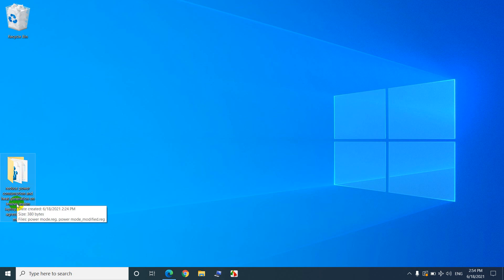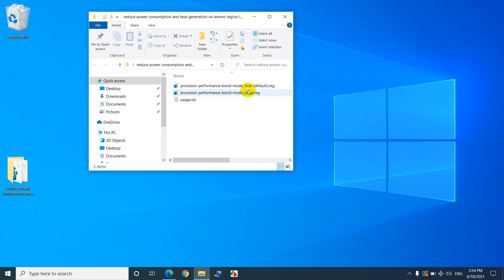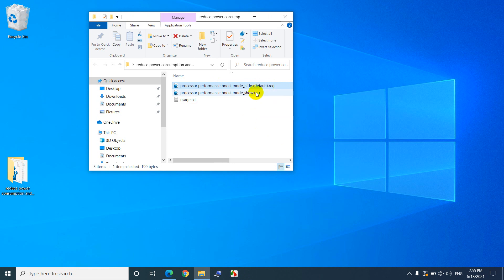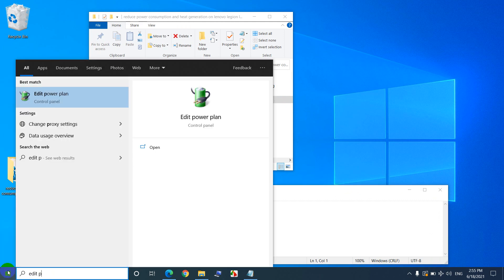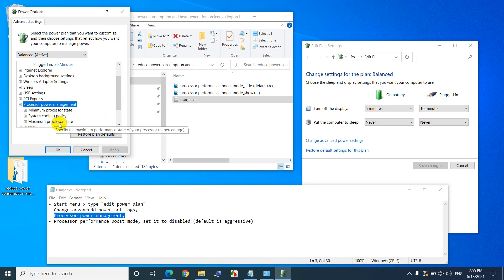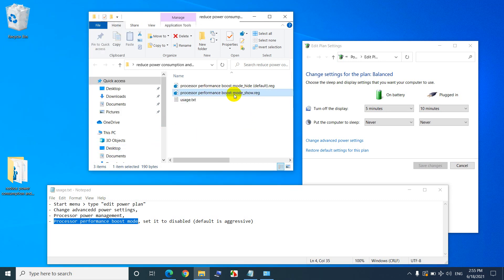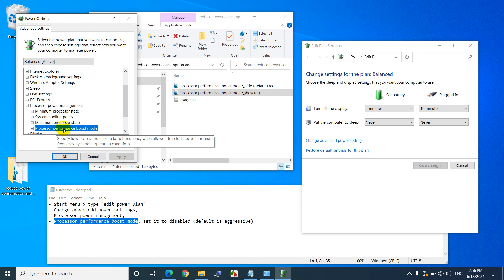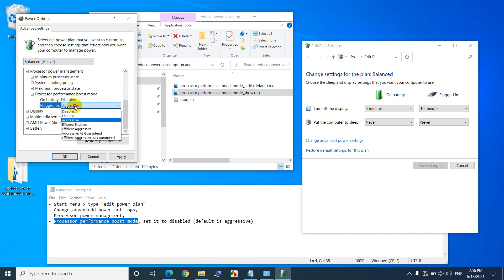How to Reduce Power consumption & Heat (Lenovo, Disable Aggressive processor performance boost mode)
SECOND MODIFICATION:
- Start Menu, type "edit power plan"
- Change advanced power settings,
- Processor power management,
- Processor performance boost mode, set it to disabled (default is aggressive)

MANUAL MODIFICATION METHOD:
Using REGEDIT browse to the following path and modify the settings manually :
- HKEY_LOCAL_MACHINE
- SYSTEM
- CurrentControlSet
- Control
- Power
- PowerSettings
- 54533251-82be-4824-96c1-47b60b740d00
- be337238-0d82-4146-a960-4f3749d470c7]
- double-click on "Attributes" and change the value 1 to 2